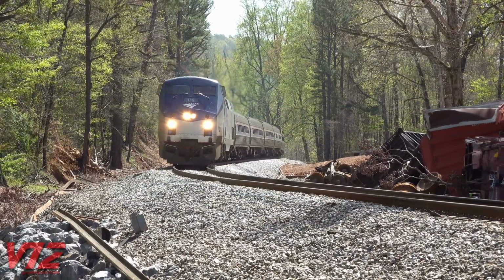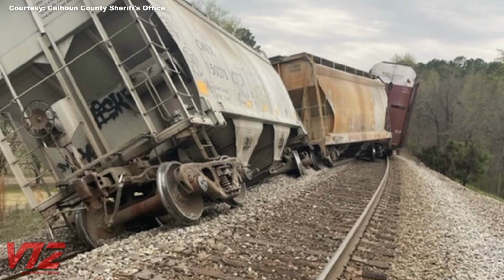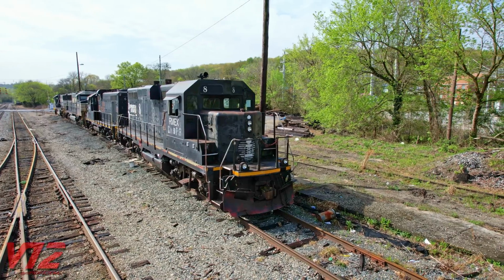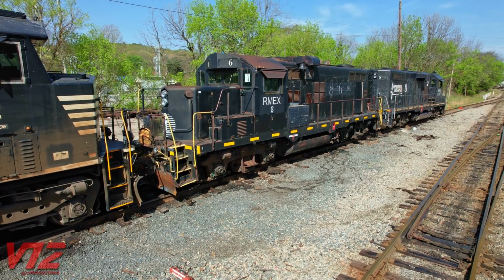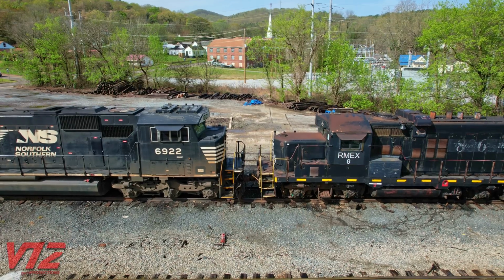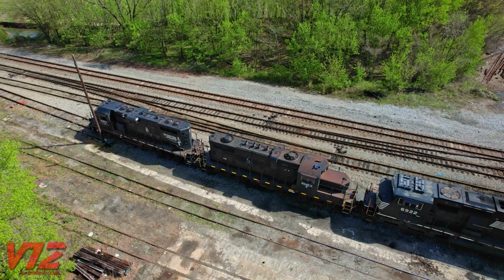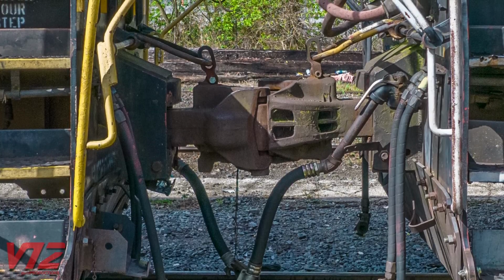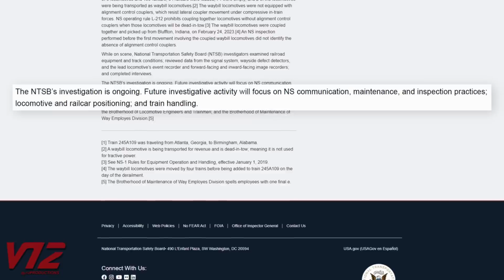Recent DERAILMENT, OLD Locomotives